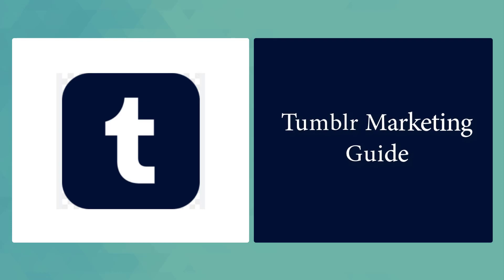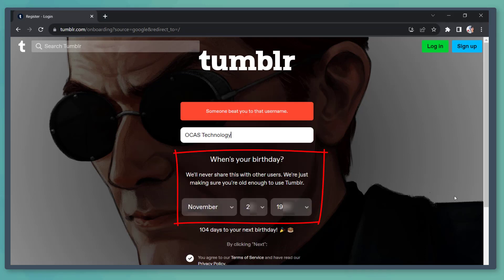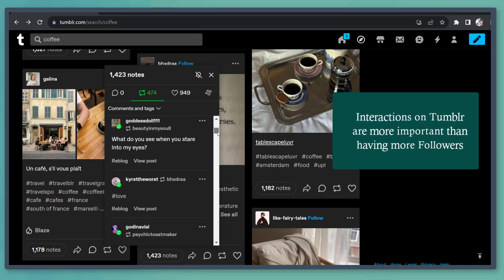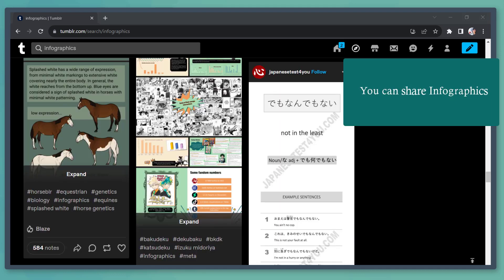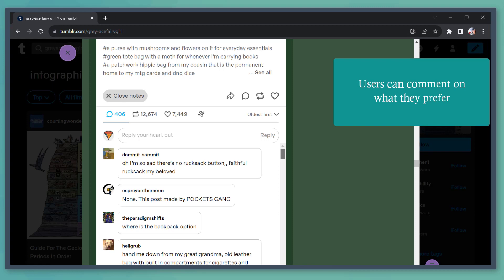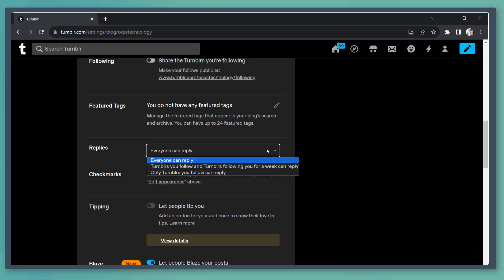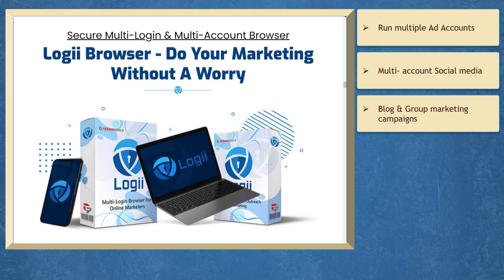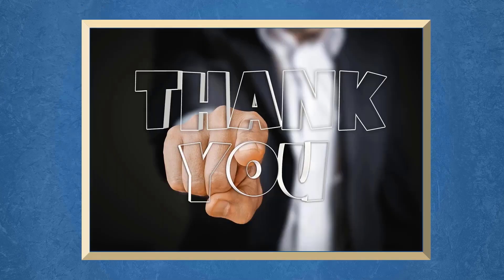Tumblr Marketing Guide - How to grow your business using Tumblr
Tumblr is a microblogging and social networking platform that has become really popular in recent times.

You can serve all sorts of content on Tumblr including text, photos, quotes, links, audio, and videos. It's a big mix of every type of content.

It also lets you customize how your posting wall looks, so you can use your creativity to make it as unique as you are. The reblogging feature allows you to share content leading to viral trends.

It's still a bit underutilized when compared to other social networks like Facebook, Twitter, etc, but has a lot of potential.

If you are not on Tumblr yet, you should get there. Its better than Threads :D

Also Watch:
🔥 Logii
Powerful multi-account browser for multi-login marketing